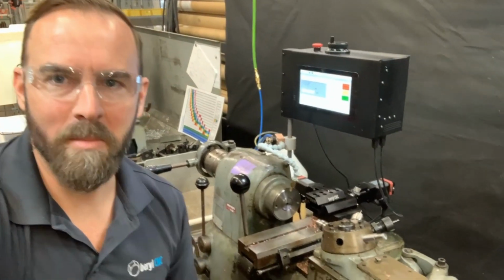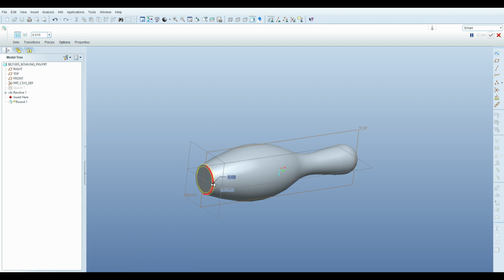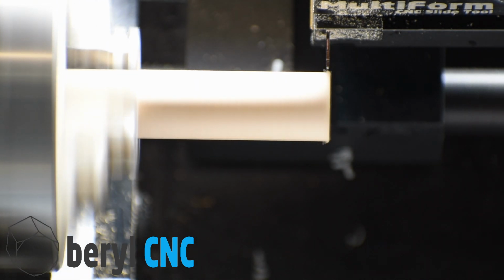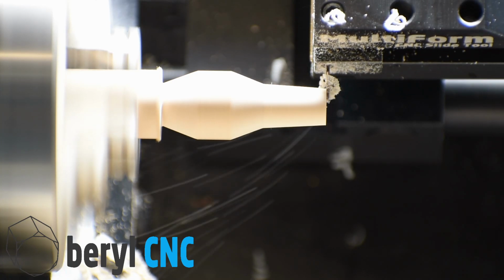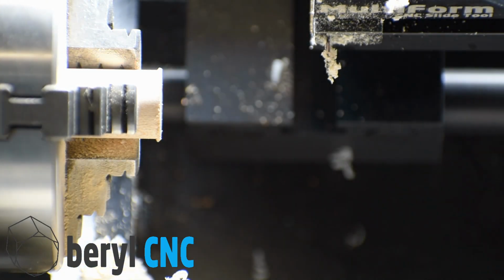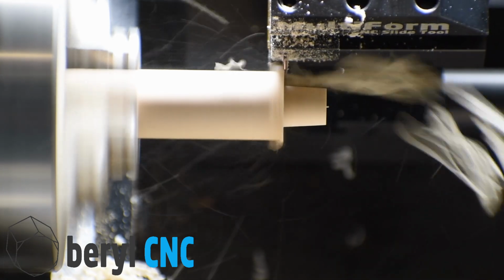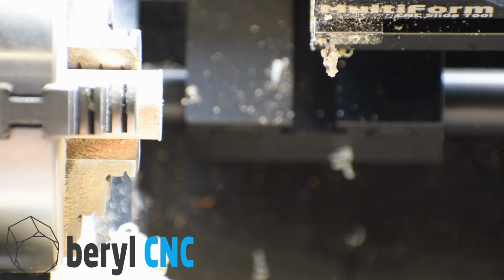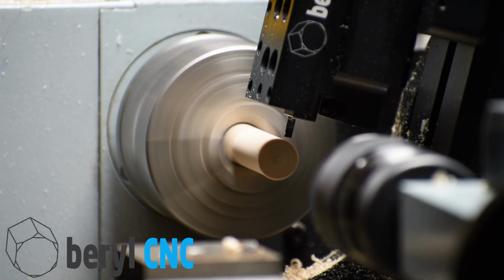Lathe Project - Turning Mini Bowling Pins on a 7x16 Micro-Lux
Making miniature wooden bowling pins on a mini lathe using the latest CNC add-on tooling from BerylCNC.